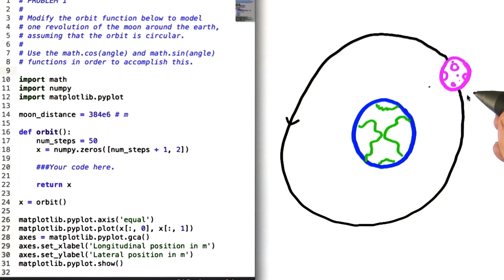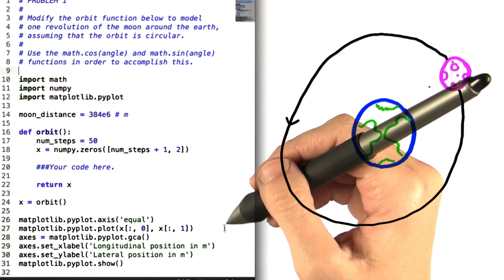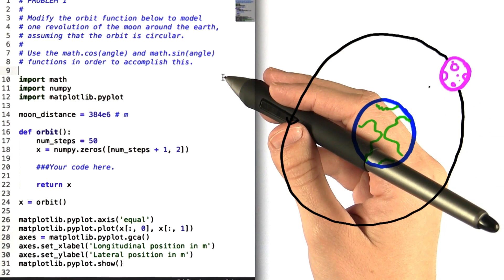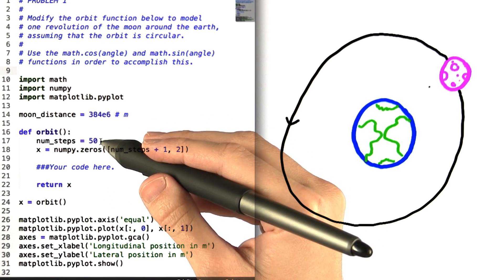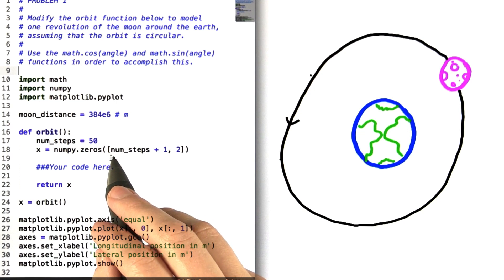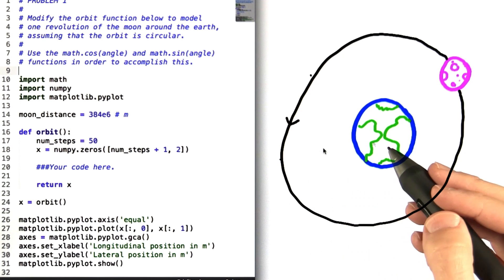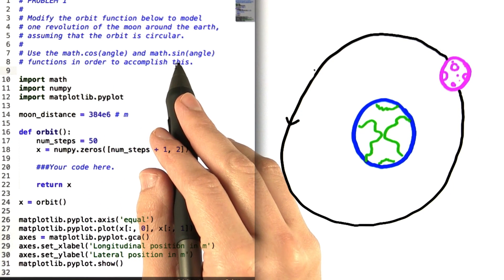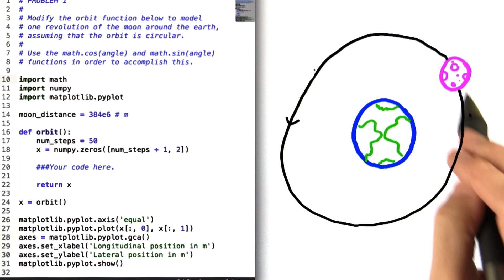Lunar Orbit - Differential Equations in Action